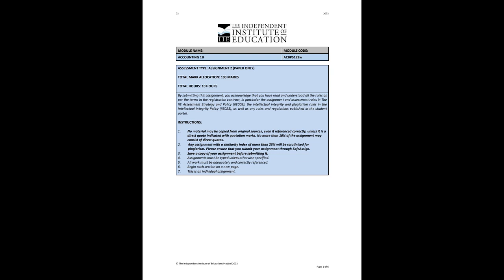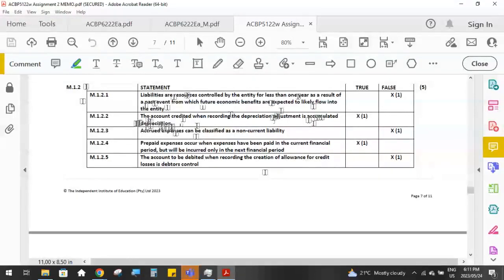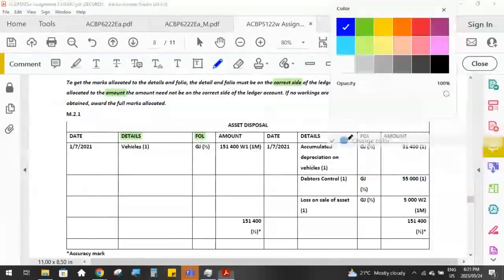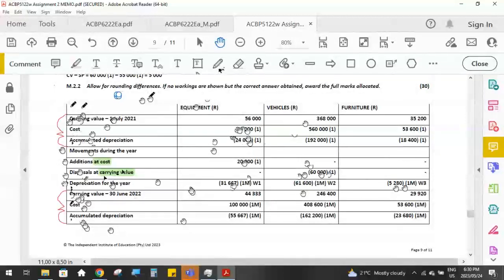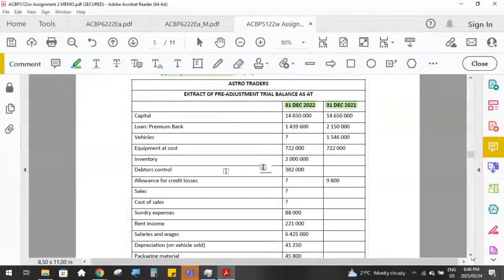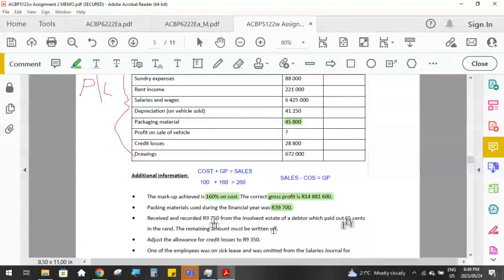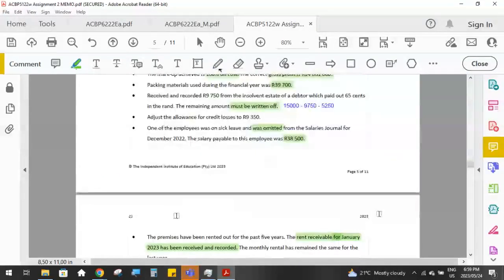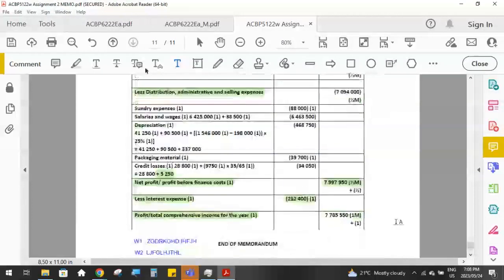ACBP5122 collab 24 May 23 A2 feedback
This is a review of the memo for your second assignment, where I explain the workings for each question.